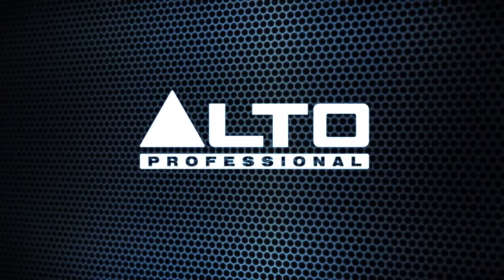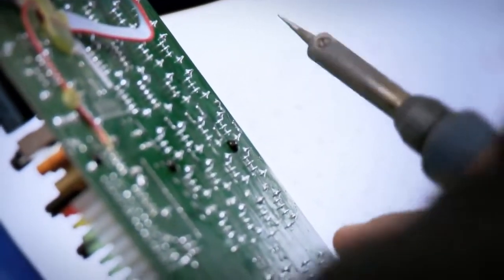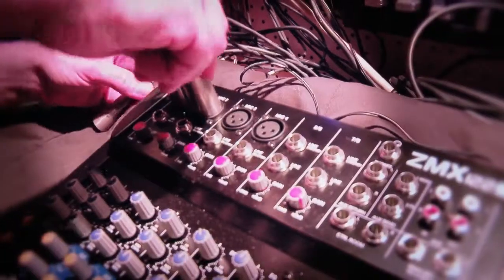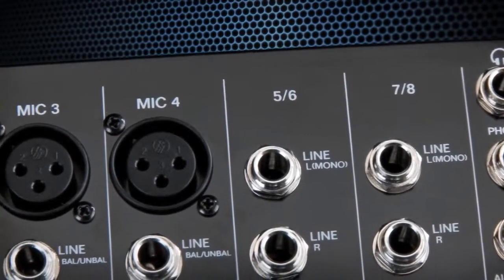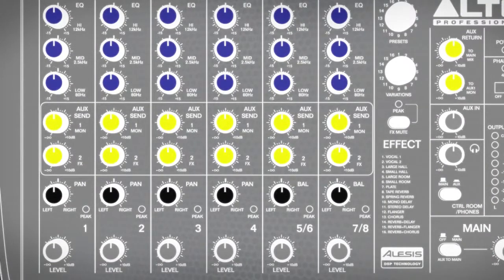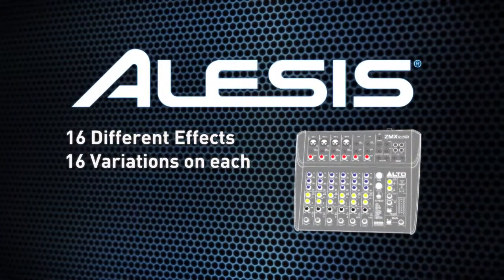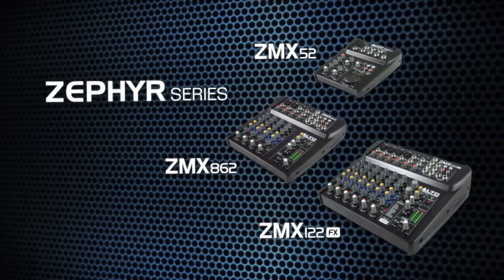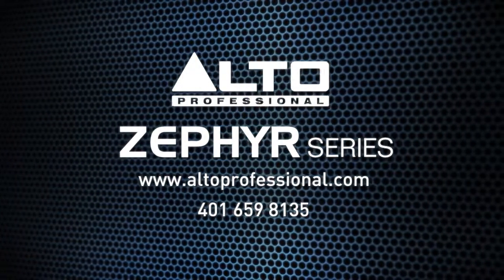Mezcladores de audio Alto Professional ZEPHYR ZMX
Mezcladores de audio de la serie Zephyr ZMX